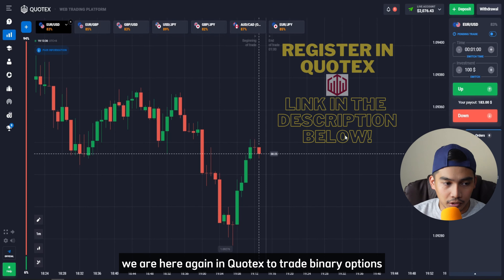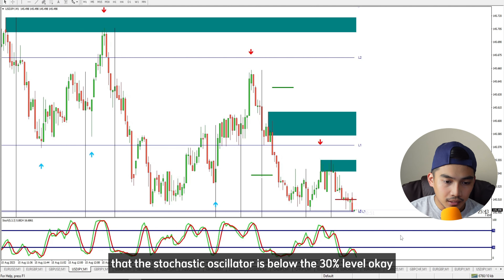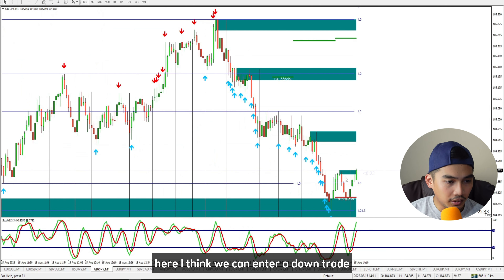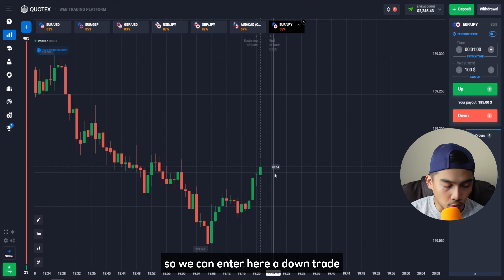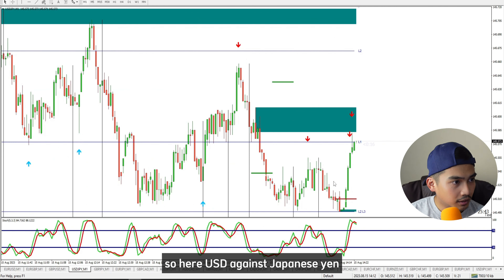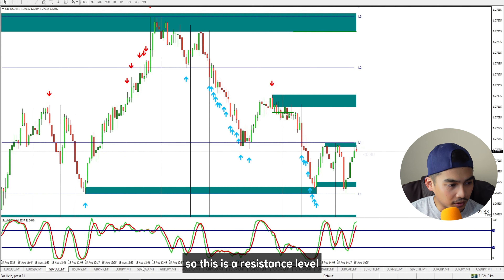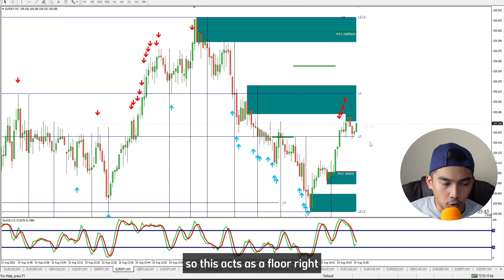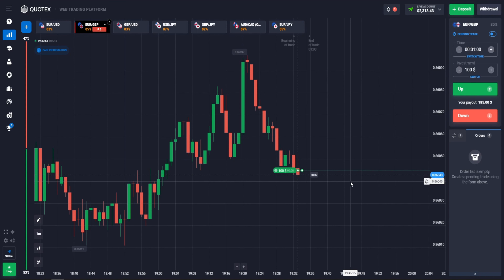The best strategy for a ranging/sideways market | Binary options strategy | Day trading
SOCIALS:
Beware of impersonators! The list below are the only accounts Nerves Trading have.